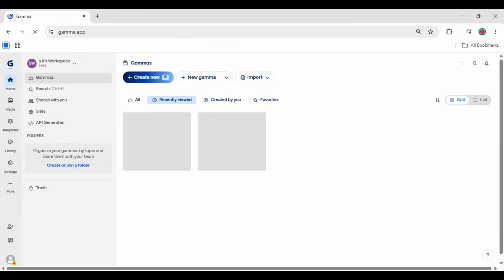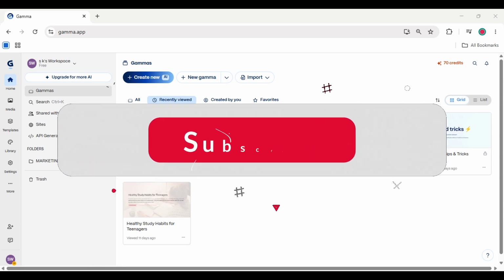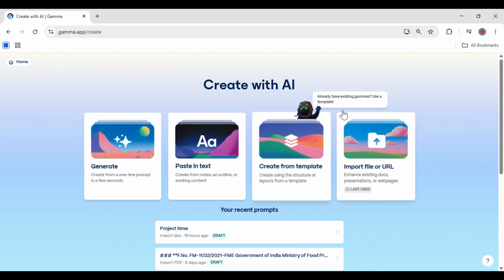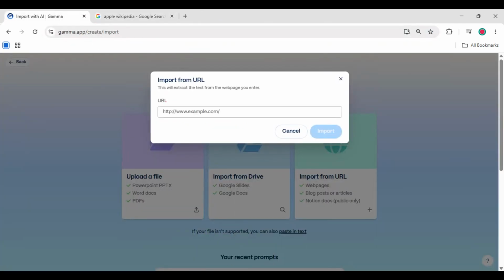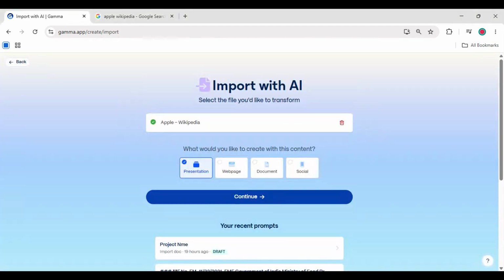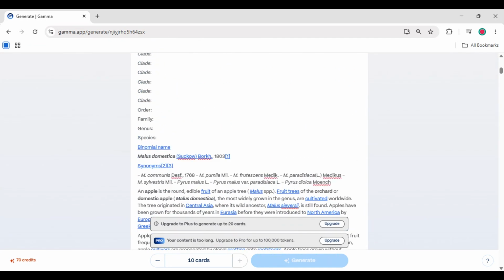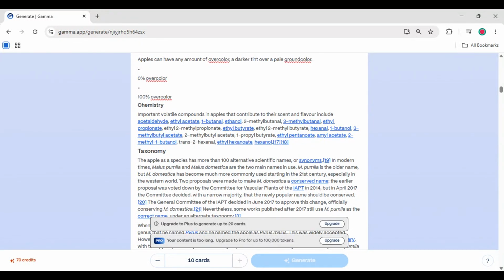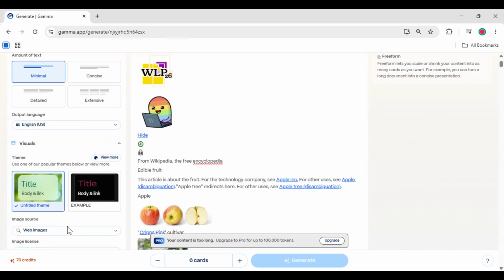How To Import Content From A URL In Gamma App (Easy Guide)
Learn how to import content from a URL in Gamma app and turn a webpage into a new project fast. This step-by-step tutorial shows you how to paste a link, generate content, and review the cards Gamma creates.

🕚Timestamps:
0:00 Intro
0:14 Open Gamma Dashboard
0:25 Click Create New
0:38 Choose Import From URL
0:52 Copy And Paste The Webpage Link
1:05 Click Import Or Generate
1:18 Wait For Gamma To Read The Content
1:30 Review And Edit The Generated Cards
1:45 Outro

✍️What You'll Learn In This Video:
• How To Import Webpage Content Into Gamma App
• How To Paste A URL Into Gamma Import Box
• How To Generate Cards From A Website Link
• How To Review And Edit Imported Gamma Content
• How To Use Gamma For Faster Content Creation

💡Pro Tips:
• Use a clean, public URL so Gamma can read the page properly.
• Double-check the pasted link before generating to avoid importing the wrong source.
• Review the generated cards carefully and customize them before publishing.
• If the webpage is long, give Gamma a little extra time to process it.
• Use imported content as a starting point, then refine it to match your style.